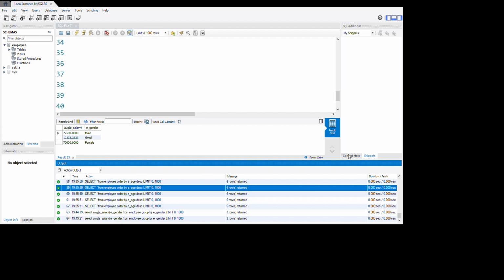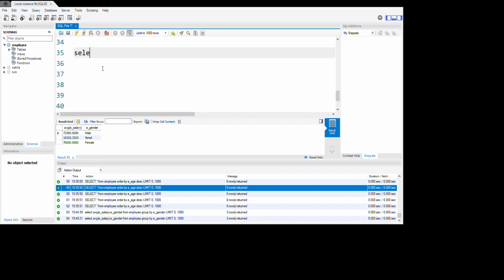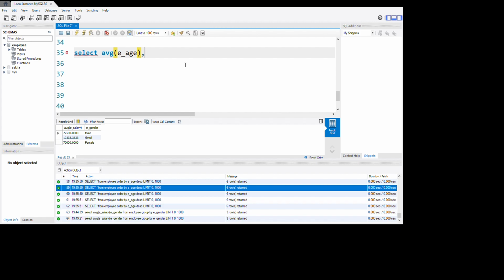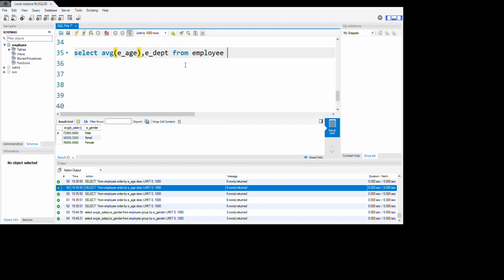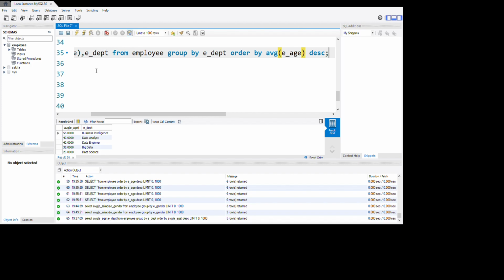SQL Tutorial - Full Database Course for Beginners | SQL and MySQL for the Soul 🚀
🌟 A Journey into the Heart of Code: SQL and MySQL for the Soul 🚀

Welcome, kindred spirits, to the poetic dance of databases, where SQL and MySQL waltz together in a symphony of digital emotion. This isn't just a tutorial; it's an odyssey of discovery, a canvas of connection where beginners become virtuosos in the language of structured queries.

🚀 Chapter 1: The Prelude of Novice Dreams
In the twilight of ignorance, the MySQL tutorial beckons. SQL, a language whispered in the breeze, invites beginners on a journey. This isn't just a tutorial; it's the first page of a love story between you and the art of code.

🌌 Chapter 2: SQL's Serenade - A Beginner's Muse
As SQL unveils its poetic serenade, beginners are embraced by the melody of simplicity. It's not just about coding; it's about connecting with the rhythm of databases, a dance where each command tells a story of data unfolding.

💡 Chapter 3: MySQL's Lullaby - A Beginner's Nap
Enter the dreamy world of MySQL, where databases sing a lullaby to beginners. SQL basics become a comforting embrace, guiding you through a landscape of newfound knowledge. It's not just a tutorial; it's a lullaby, soothing your journey into the realms of code.

🎓 Chapter 4: SQL's Waltz - Basics for Tenderfoot Dancers
The dance floor of SQL awaits as beginners waltz through the basics. Each step is a revelation, a move towards mastery. It's not just about learning; it's about feeling the pulse of data engineering, a rhythmic heartbeat in the world of programming academia.

🌈 Chapter 5: MySQL's Symphony - A Full Course Voyage
In the symphony of MySQL, a full course unfolds like a magical journey. It's not just a series of lessons; it's an emotional rollercoaster of discovery, a crescendo building towards a finale where beginners emerge as maestros of their digital destinies.

🌊 Chapter 6: SQL's Overture - Unveiling the Basics' Elegance
Behold the overture of SQL, where the elegance of basics is unveiled. It's not just about commands; it's an emotional unveiling, a revelation that programming is an art. Each line of code tells a story, and beginners become storytellers in the realm of structured language.

🚀 Chapter 7: SQL's Embrace - A Course for Tender Souls
In the warm embrace of SQL's course for beginners, novices find solace. It's not just about lessons; it's about feeling supported in the arms of knowledge. SQL becomes more than syntax; it's a companion in the emotional landscape of web development.

📚 Chapter 8: MySQL's Ballad - Crafting Dreams in Code
The ballad of MySQL is a journey into dreams, crafting realms of possibility. It's not just a course; it's an emotional tapestry of creation. Beginners become dreamweavers, stitching together tables and relationships in the fabric of their programming aspirations.

🌅 Epilogue: The Sunrise of Programming Wisdom
As the tutorial sun sets, let the glow of newfound wisdom rise. It's not just the end of a journey; it's the dawn of a programming adventure. May your days be filled with the emotional resonance of SQL and MySQL, and your code echo the poetic beats of a programmer's heart. Happy coding, dear kindred spirits! 💻💖